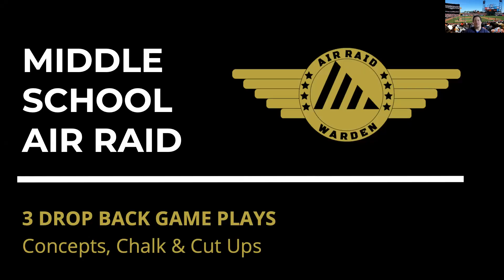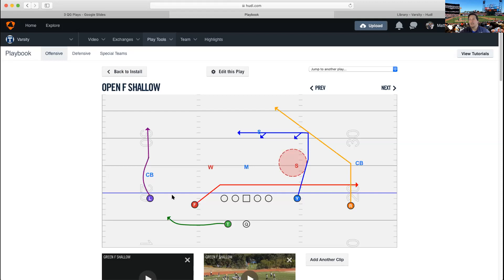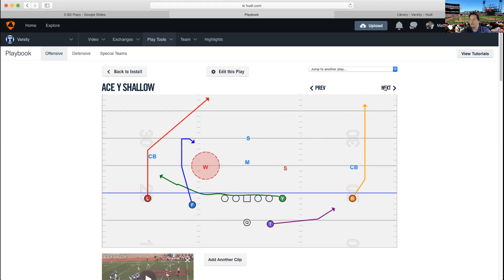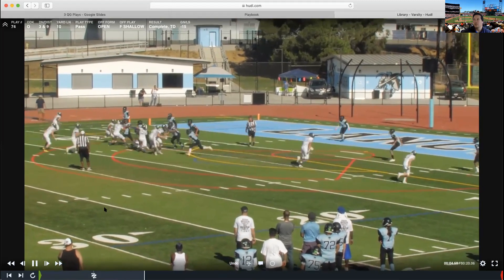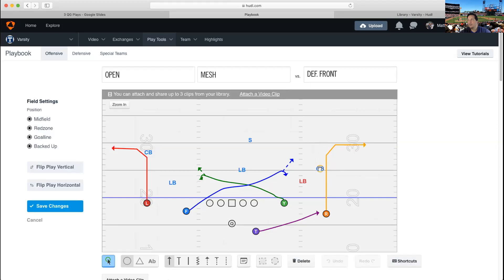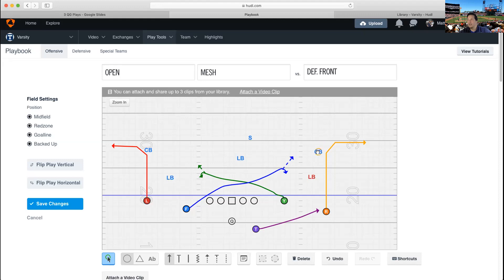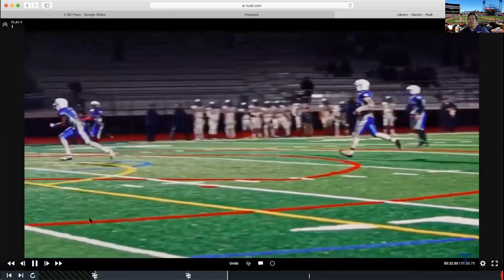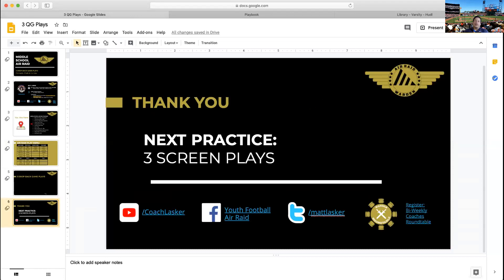Middle School Air Raid, Ep 5: 3 Drop Back Game Plays, Concepts, Chalk & Cut Ups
This webinar shows how to install, coach and execute the 3 Drop Back Game plays I chose. Continue to follow us through the journey of how to run the Air Raid offense at the Middle School level.